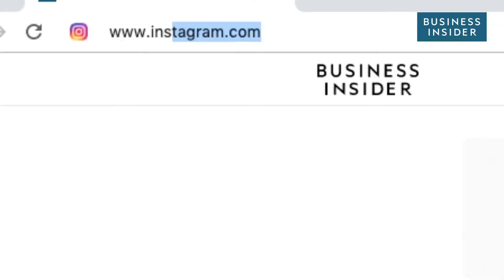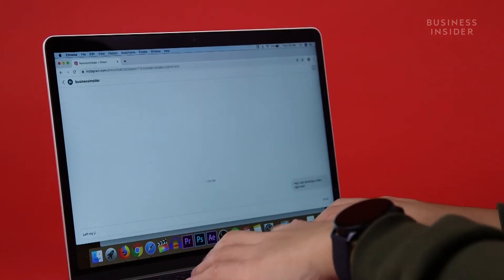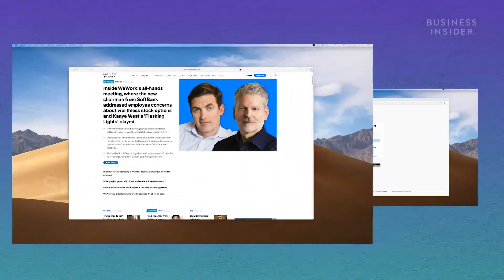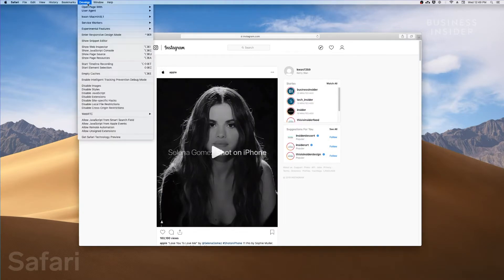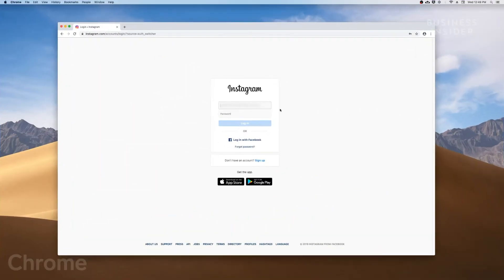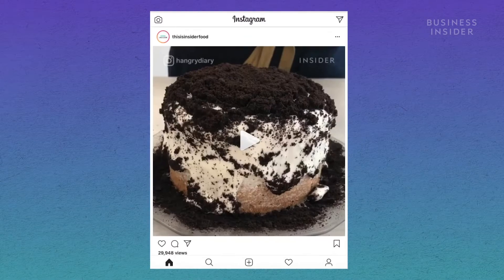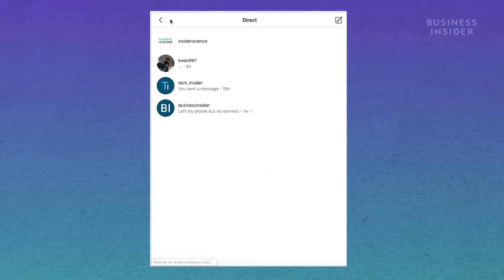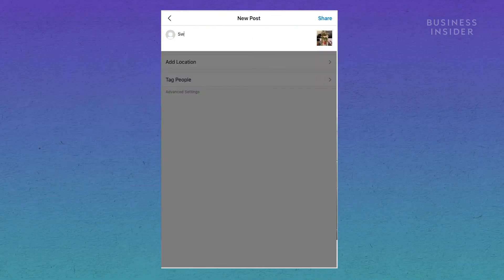How To DM On Instagram From A PC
When you go on Instagram from a desktop, you can view posts, stories, and even follow others. But, you may have noticed that you can't read or send direct messages.

By changing developer options, and using "Toggle Device Toolbar," you can make your web browser replicate that of a smartphone!

Here's how to DM on Instagram from a computer.